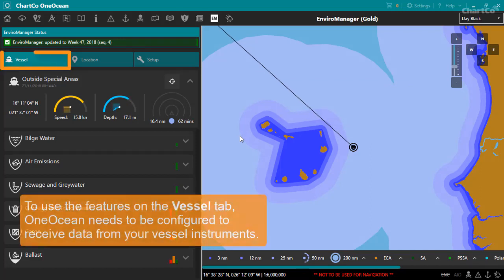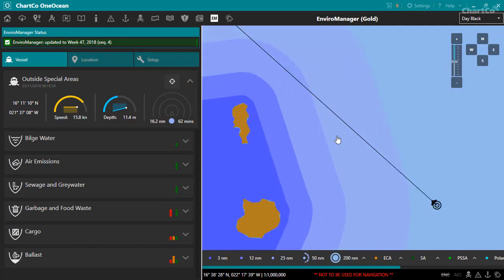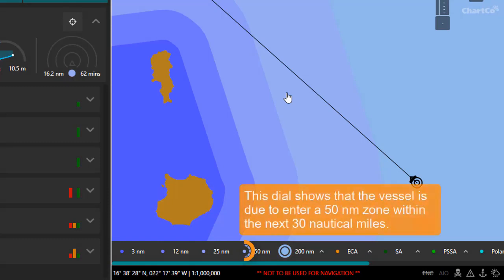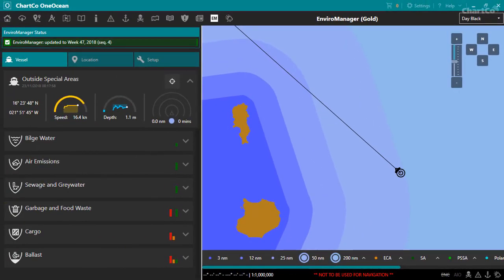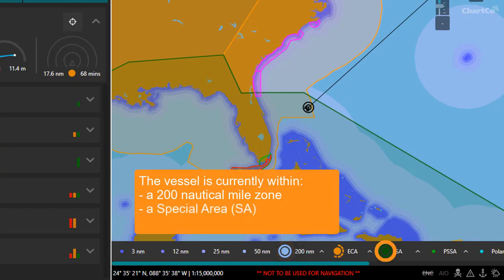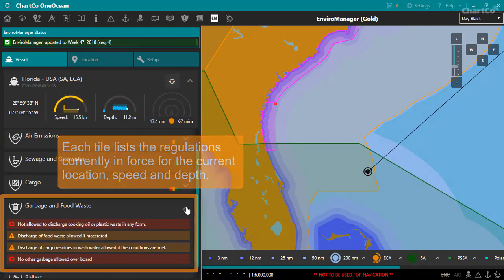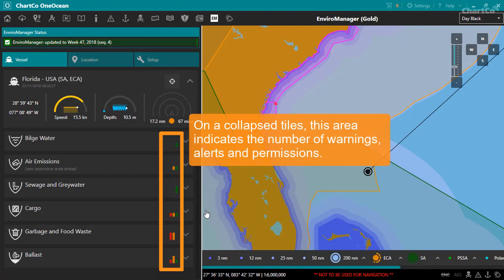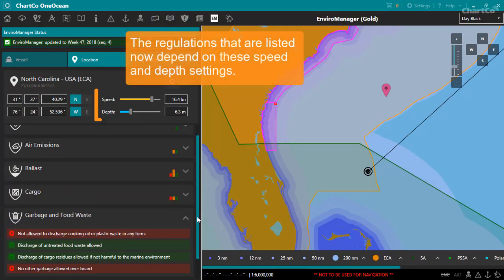ChartCo OneOcean EnviroManager - Tutorial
Find out how to use ChartCo OneOcean EnviroManager.